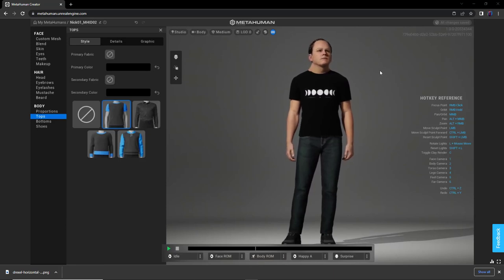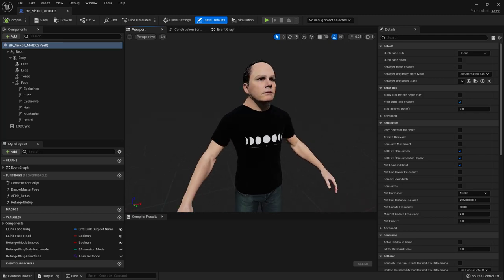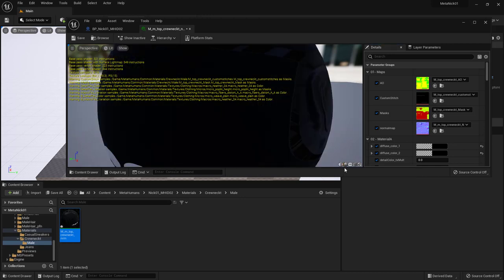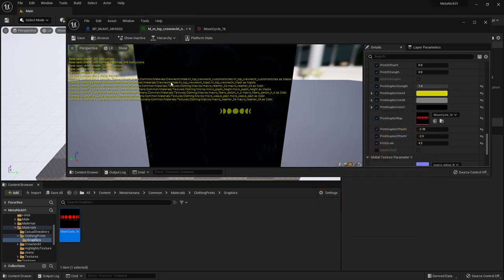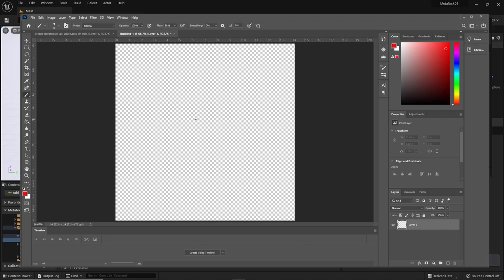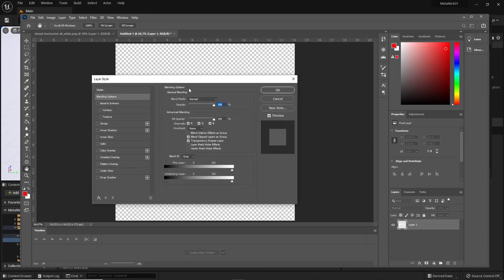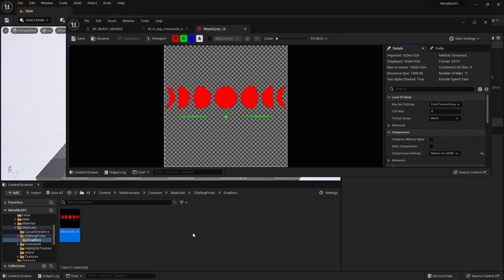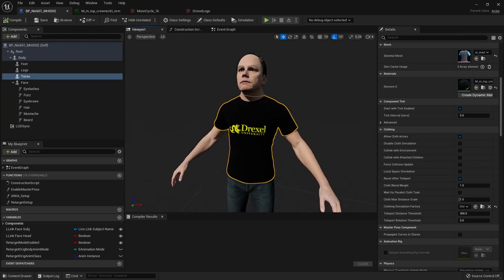Easy Custom Metahuman Shirt Graphics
This short video shows how to quickly and easily create and apply custom graphics for your Methaman shirts in Unreal 5.